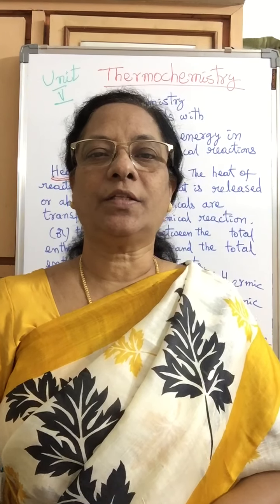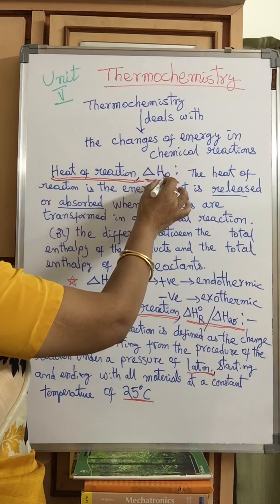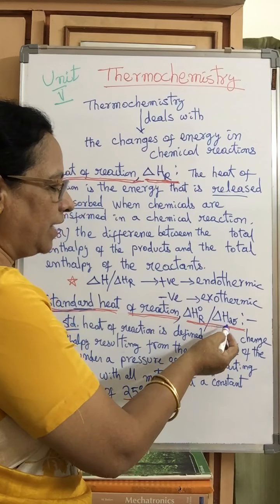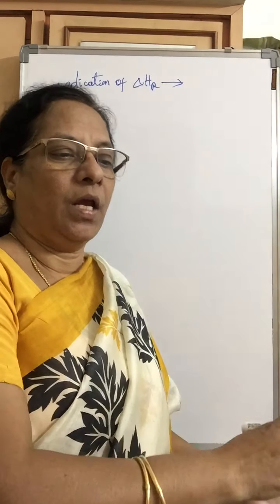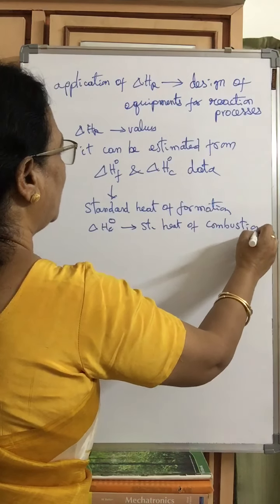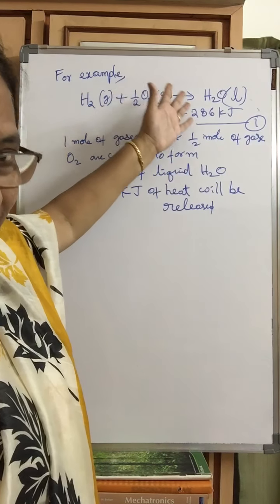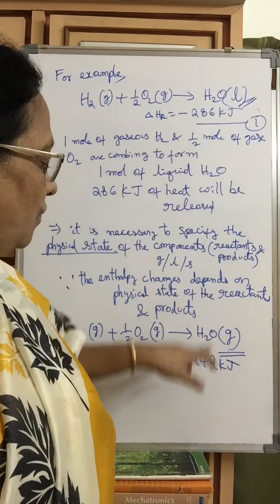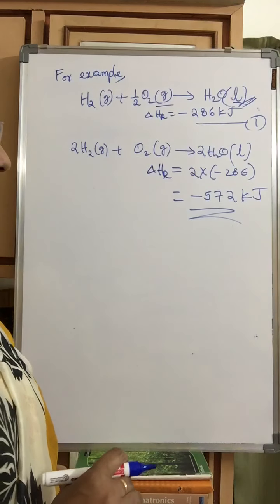Heat of reaction & Standard heat of reaction//Thermochemistry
Thermochemistry // Heat of reaction // Standard heat of reaction

Text Books:

1. “Chemical Process Principles” , Part-1,Material and Energy Balances,second edition

 2. “Stoichiometry”,
3rd edition,New Delhi, Tata McGraw Hill Publishing Company Ltd.